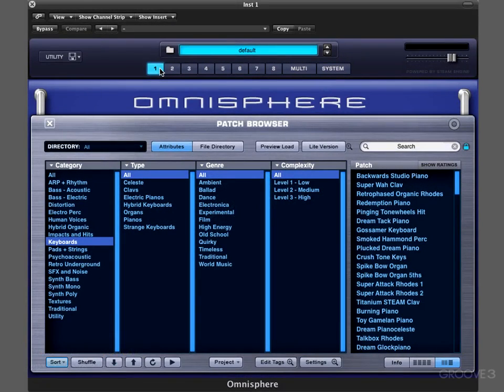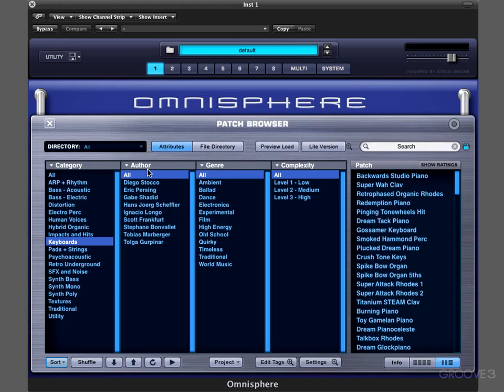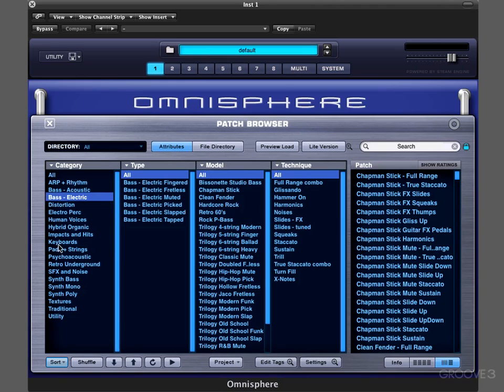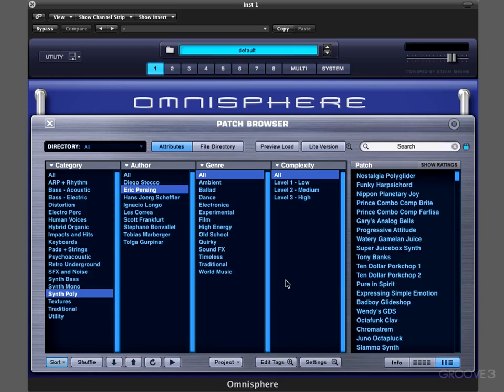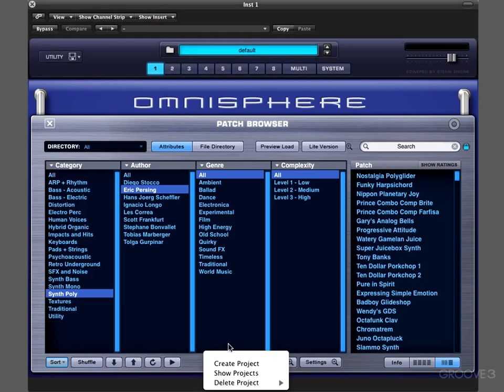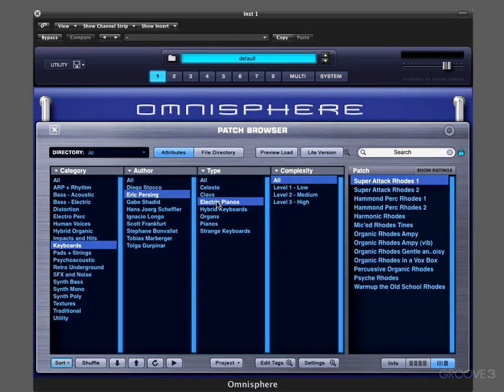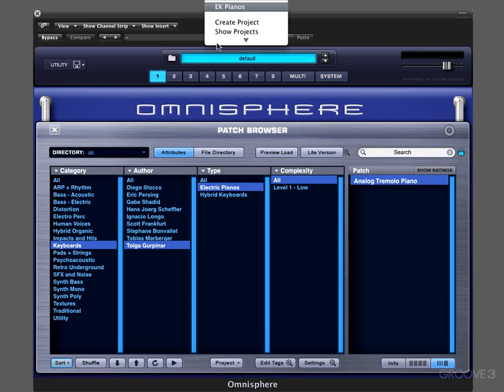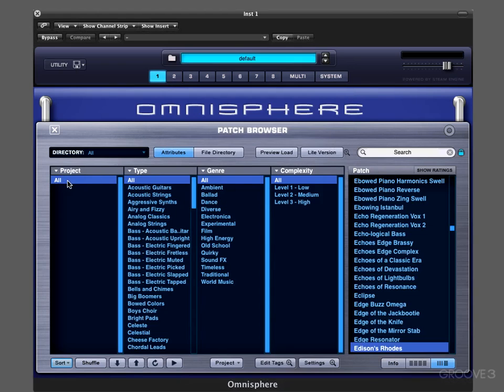Omnisphere Explained - Custom Navigation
Explore ways of customizing the browser displays and organizing sounds in custom projects.